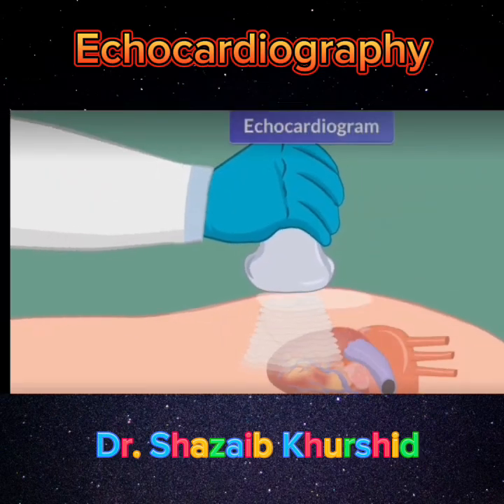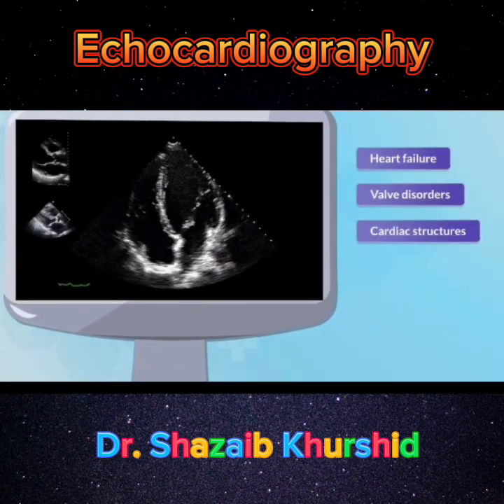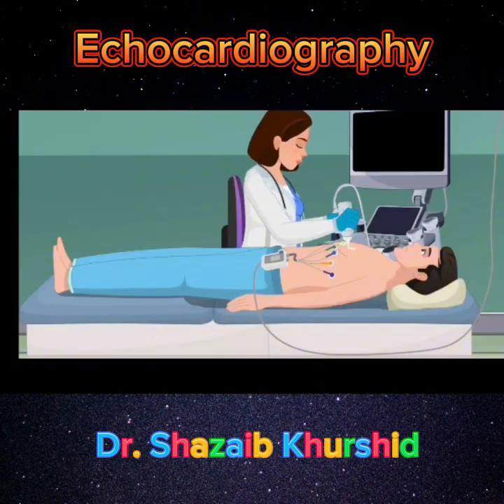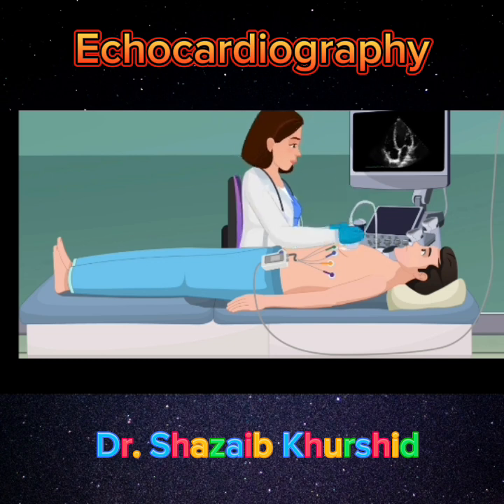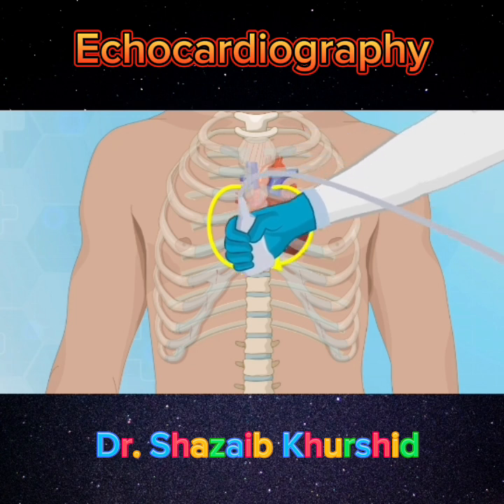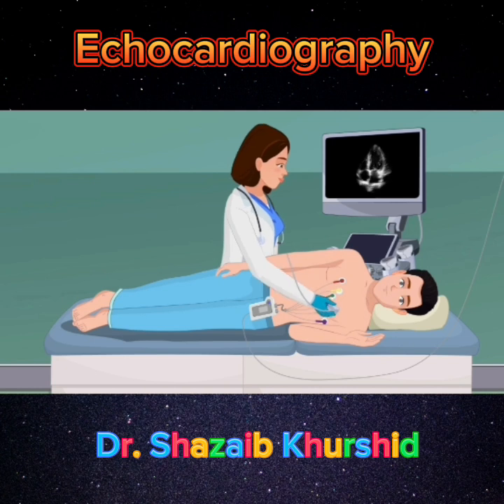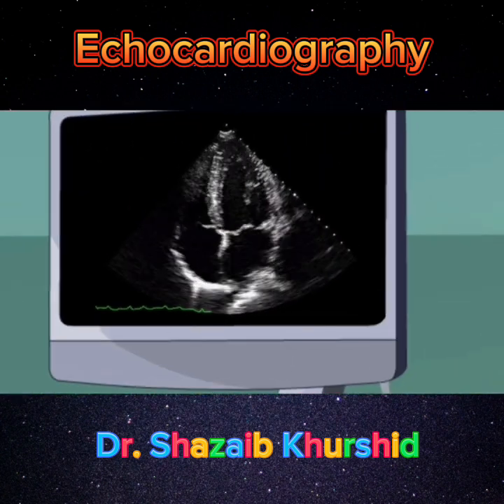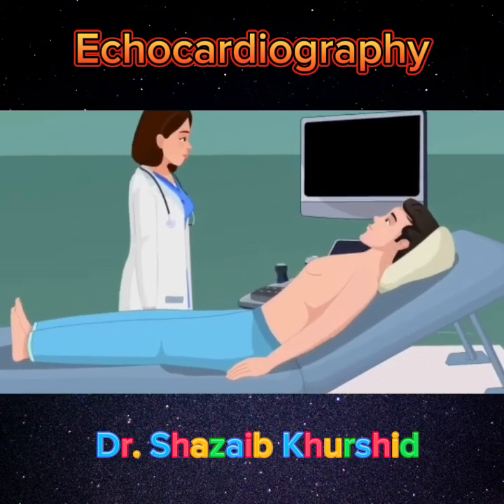Echocardiography by High Frequency Ultrasound Waves